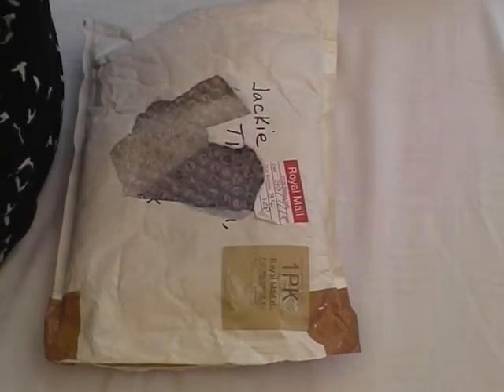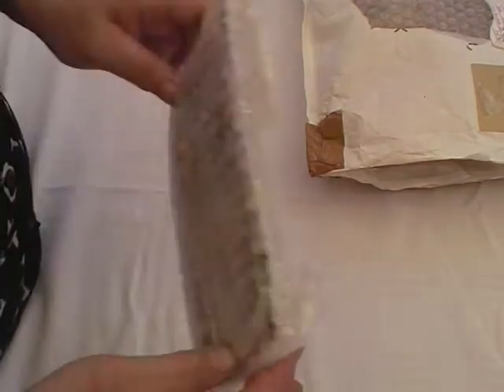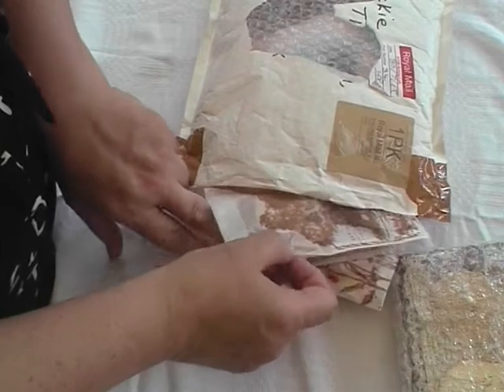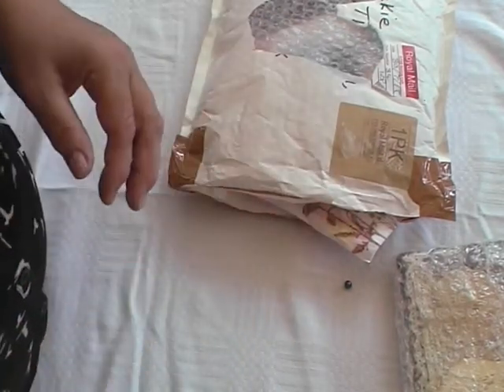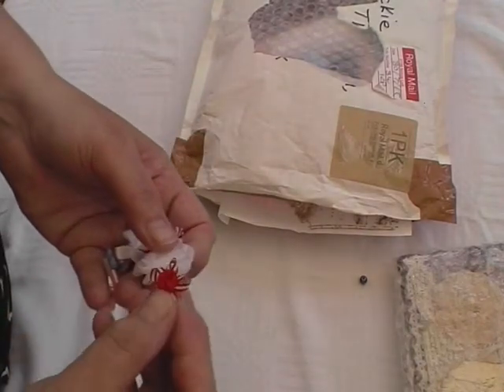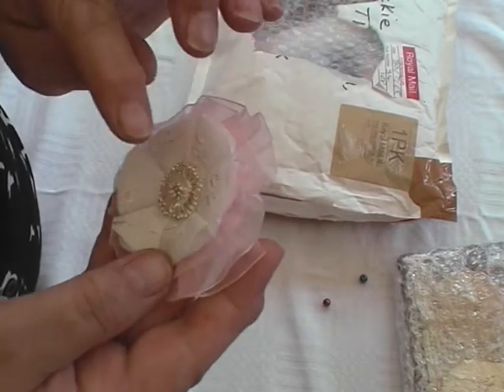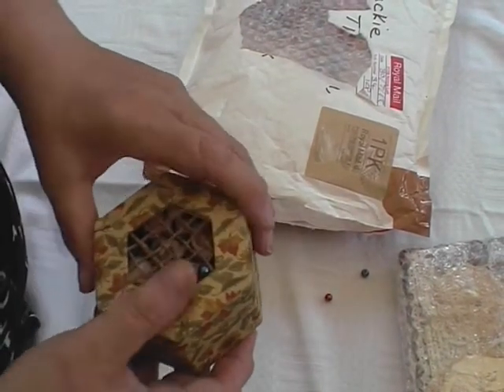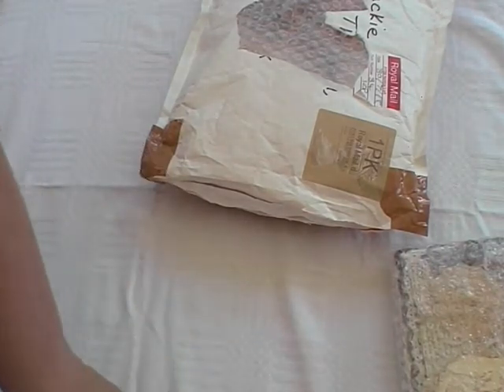Happy Mail from Tricia (alittleshabbychic)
Thank you so much Tricia for all my goodies, you have been so generous to send me all of this.  Apologies for all my gushing I was just so happy, it was my first happy mail, I'm a bit late uploading as had to wait for some help with editing.